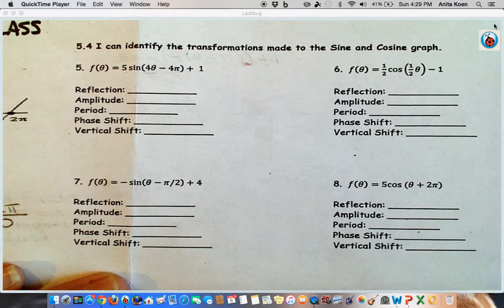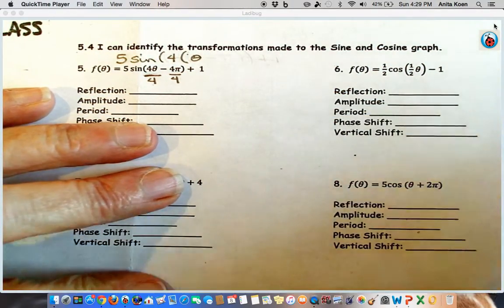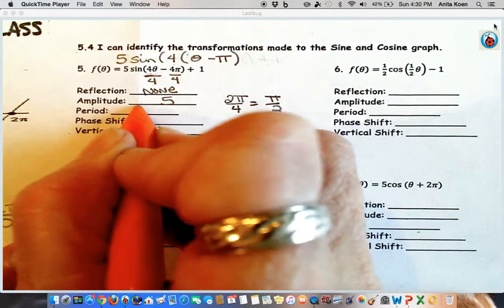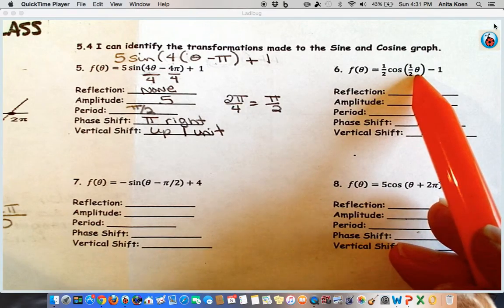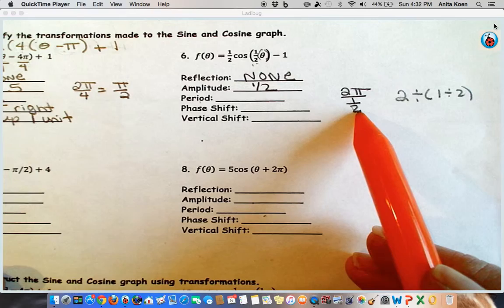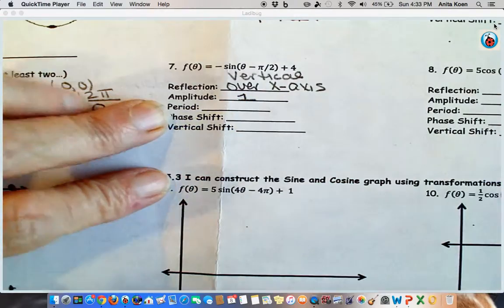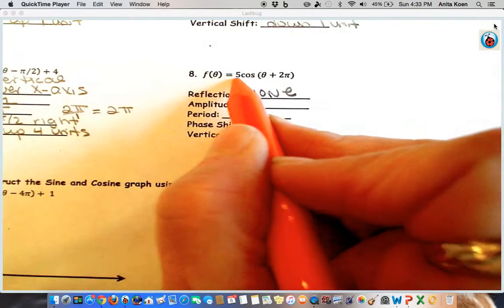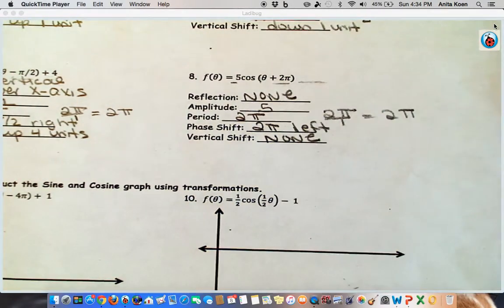Unit 5 Review 5through8